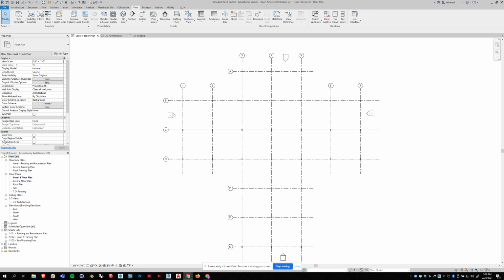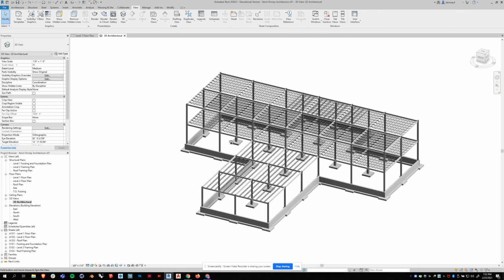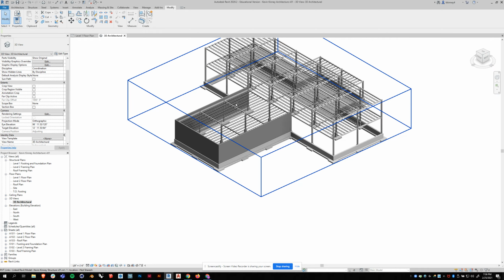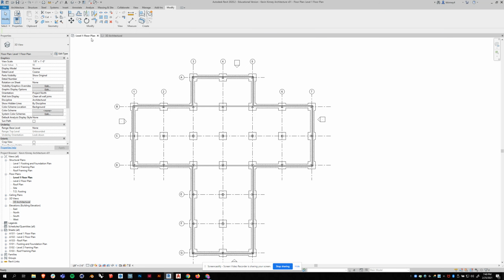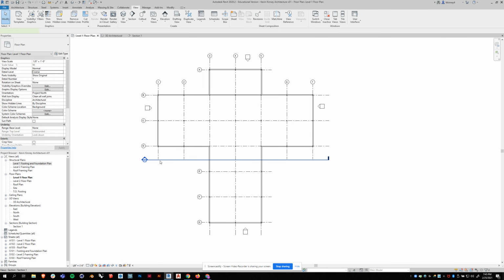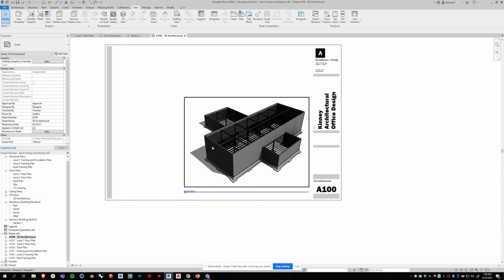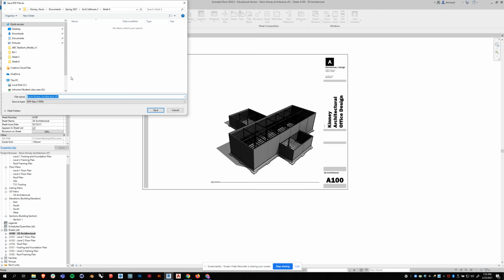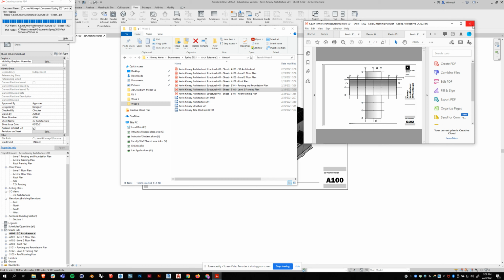Architectural Sheets / Printing